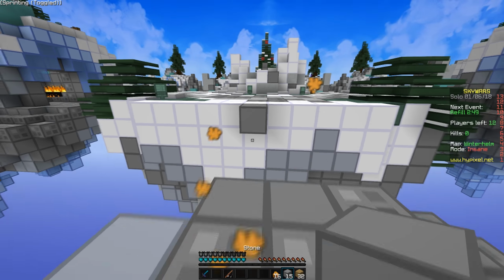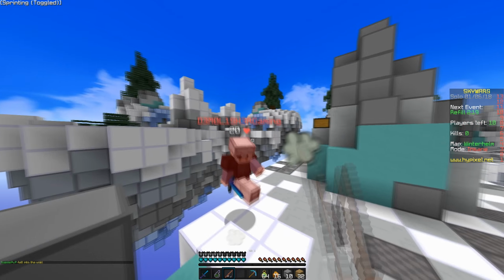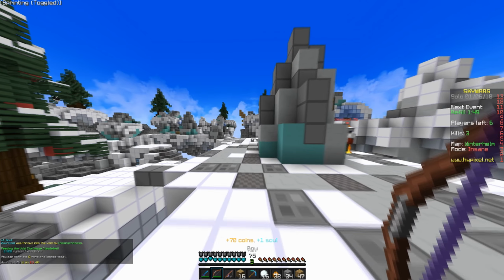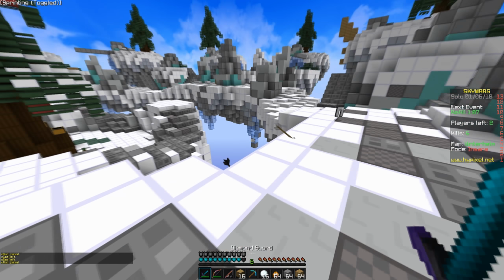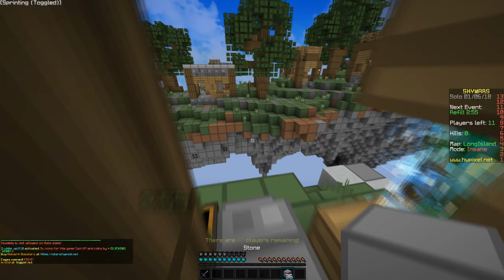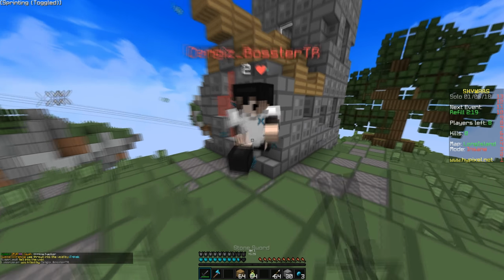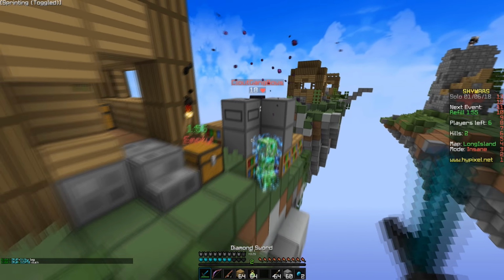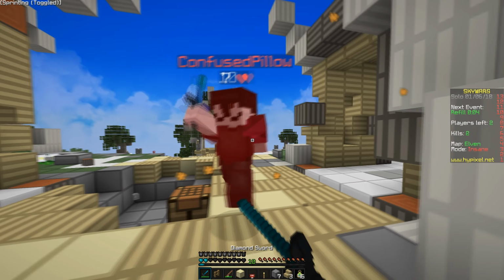Hypixel's New Hit Registration System EXPLAINED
EDIT: THE LINE OF SIGHT CHECK IS ONLY IF THE ATTACK HAS A LINE OF SIGHT HEAD TO HEAD TO THE ENTITY AND DOES NOT APPLY TO RUNNING AWAY (THAT WAS CAUSED BY LATENCY)